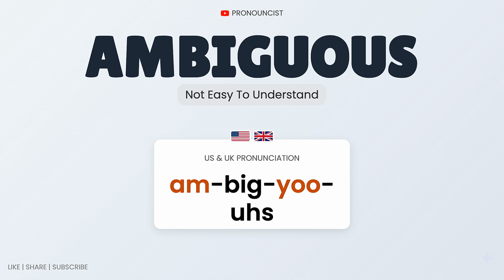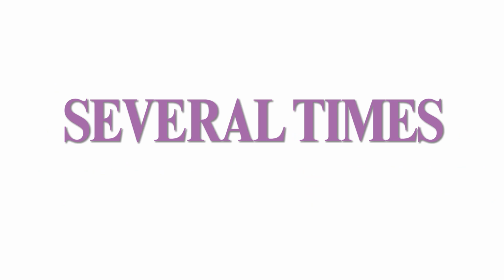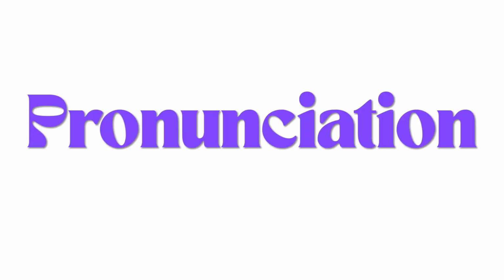How to pronounce AMBIGUOUS in British & American accent || Learn with syllables 🇺🇸🇬🇧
Learn how to pronounce "AMBIGUOUS" correctly in English 🇺🇸🇬🇧.

In this video, we break down the pronunciation step by step so you can clearly understand how to say AMBIGUOUS in both American and British accents.